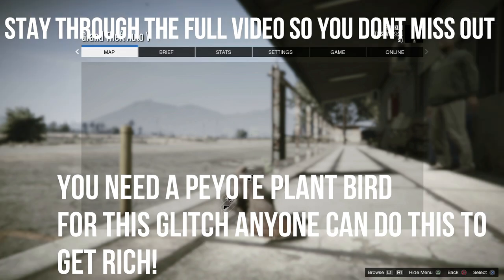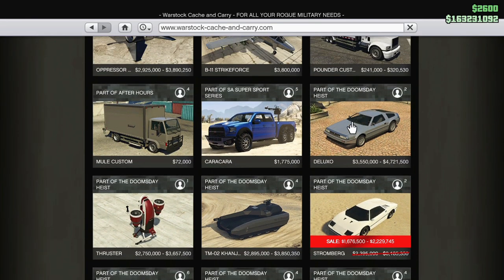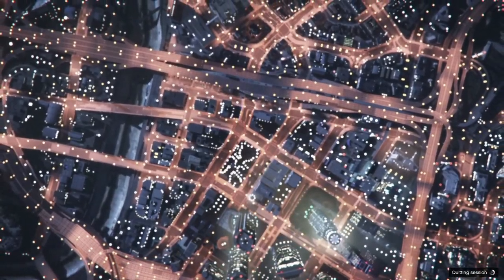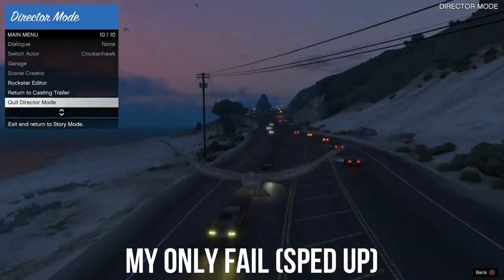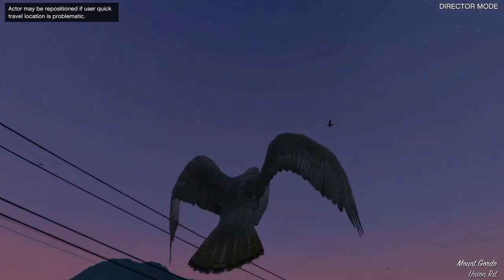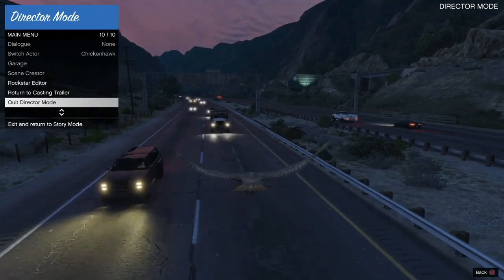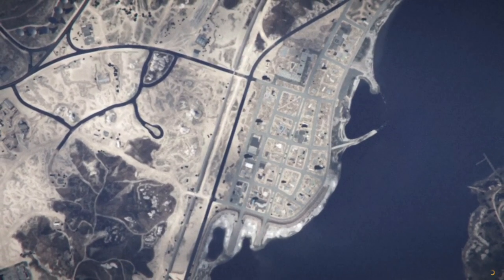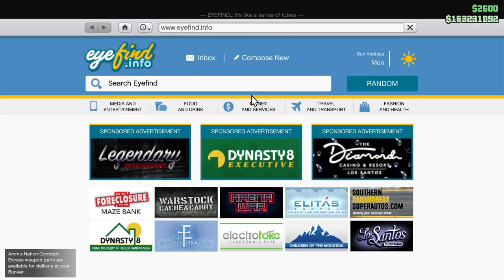*NEW* GTA 5 FROZEN MONEY GLITCH PS4/XBOX | FROZEN MONEY GLITCH GTA 5 ONLINE *FASTEST*